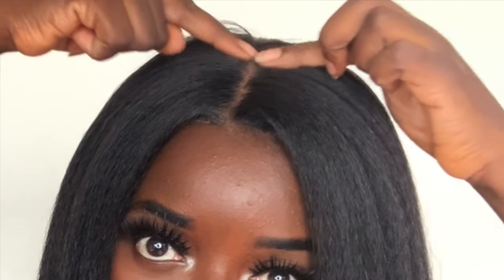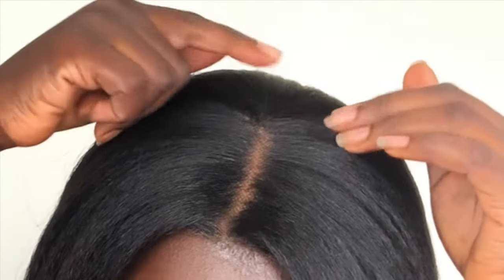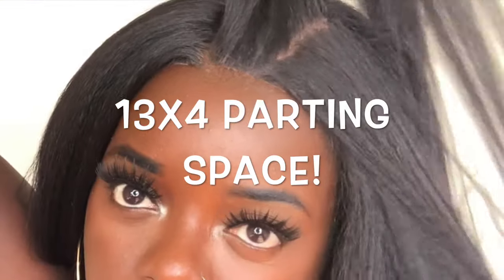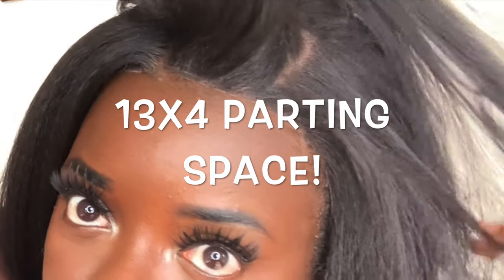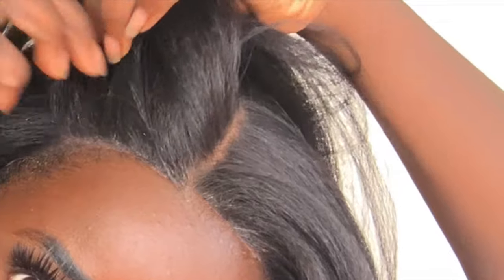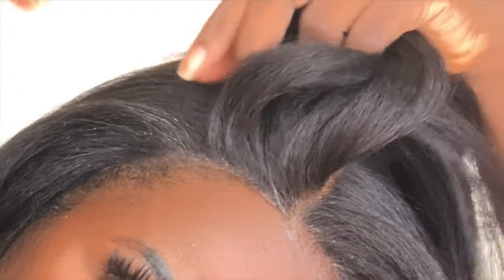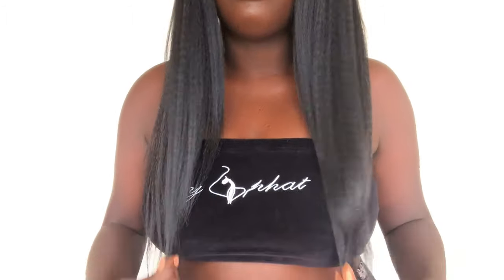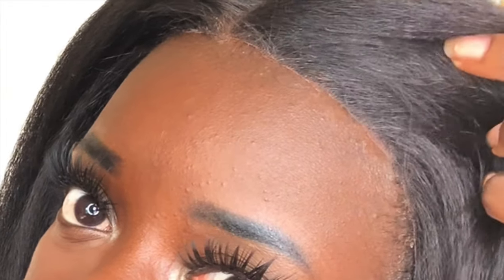$27?! BEST KINKY STRAIGHT HAIR PERIOD! | Freetress Equal | FL003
Y'ALL...This is the best kinky straight hair period. I CAN'T BELIEVE THIS IS SYNTHETIC! It's BOMB! And only $27??? Press play, and let me know your thoughts.

Much love,
Gwladys

+ STYLE : "FL003"
+ COLOR : 2

S E N S A T I O N N E L   K I Y A R I   C O L L A B